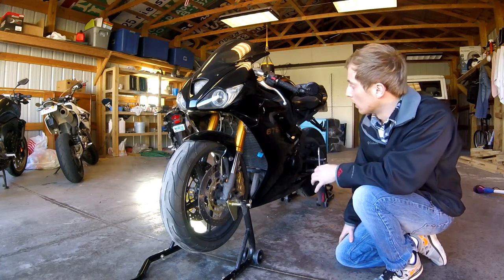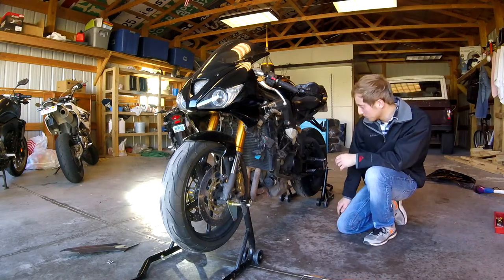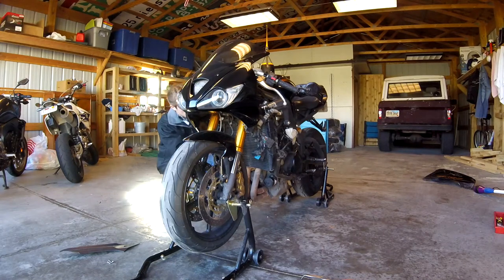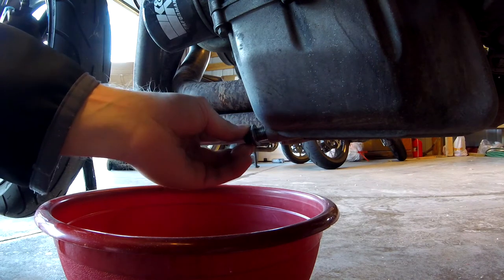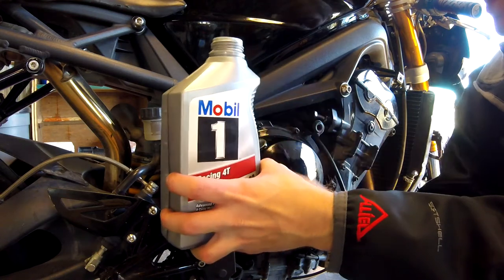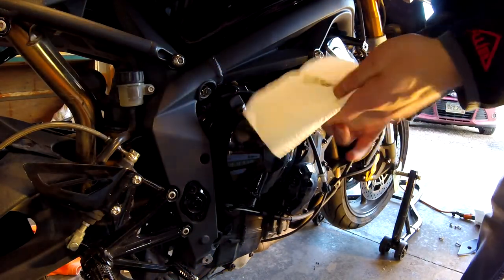Triumph Daytona 675 - Oil Change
**Oil Filter
**Mobile 1 Race Oil

Me changing the oil on my 2007 triumph daytona motorcycle.